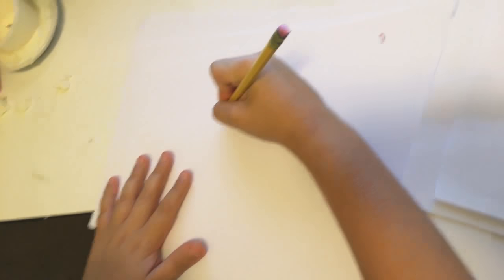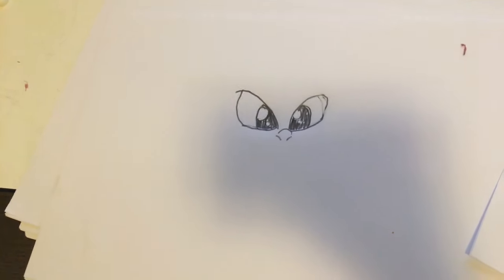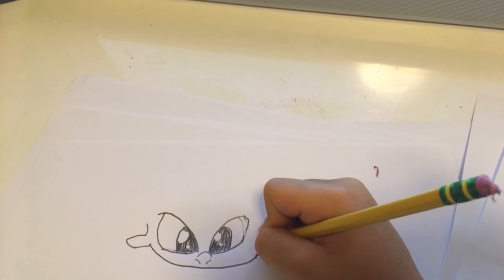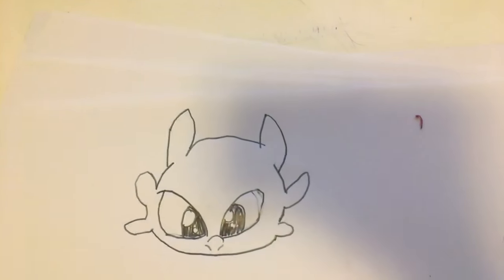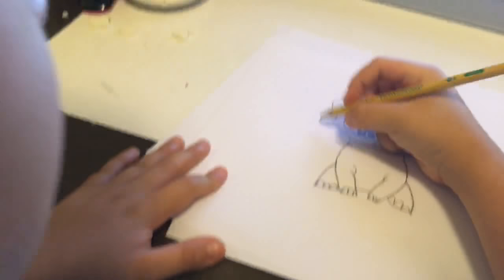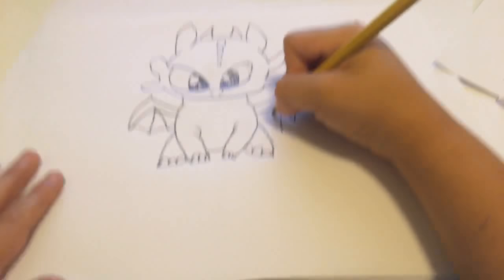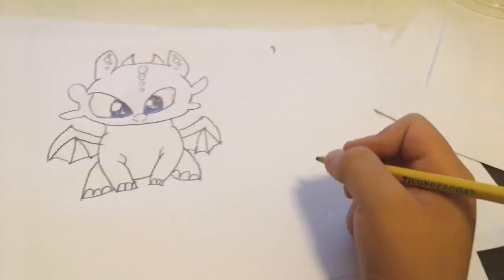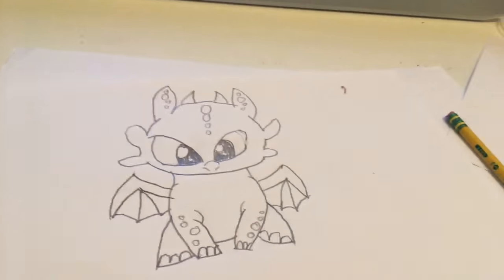This is how I draw a dragon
My drawings